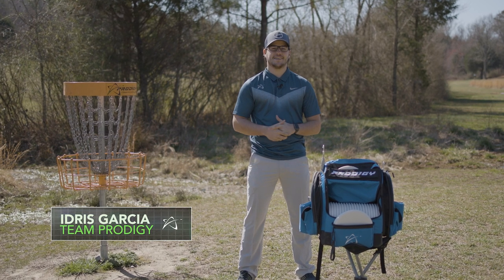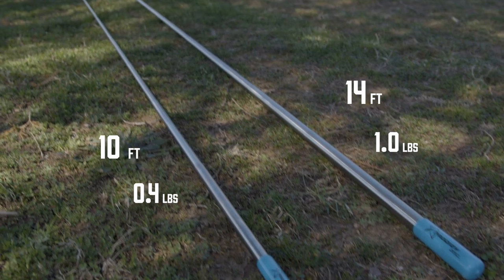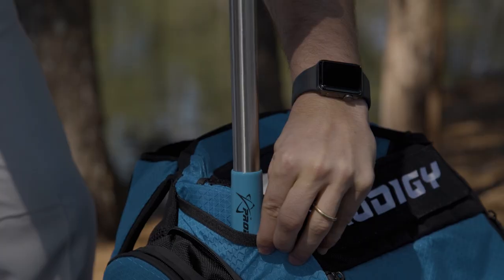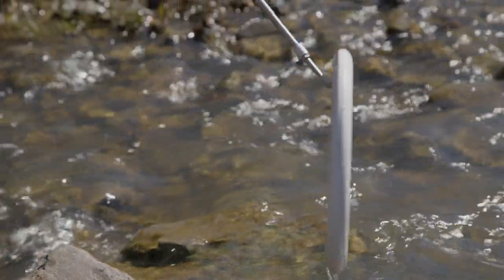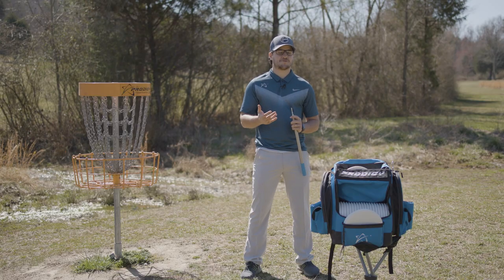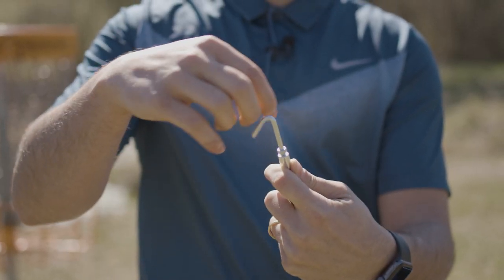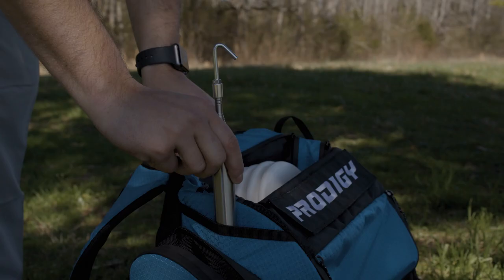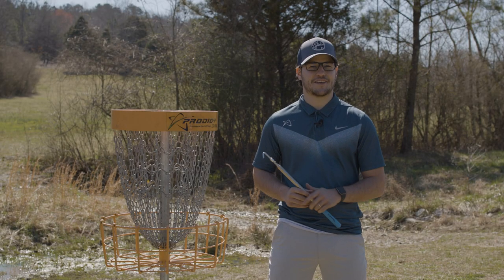First Look: Prodigy Disc Retriever l Features and Overview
Whether you dunk your go-to disc or get it stuck in a tree, the Prodigy Disc Retriever is here to help. Choose between a 10-foot or 14-foot telescopic stainless steel pole, which makes it easy to reach those tough spots on the course and to store away when not in use. Each retriever comes with two additional attachments to help with even the toughest situations. Let the Prodigy Disc Retriever do the dirty work to keep your feet dry and put your favorite discs back in your bag.